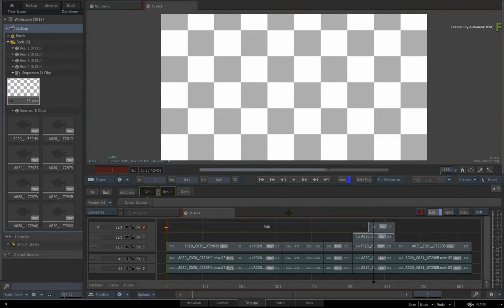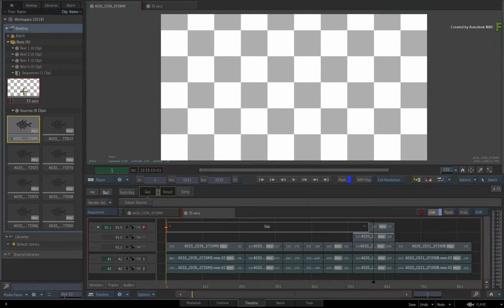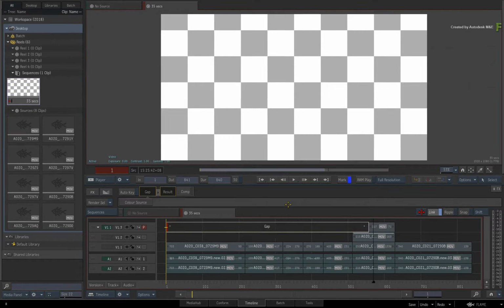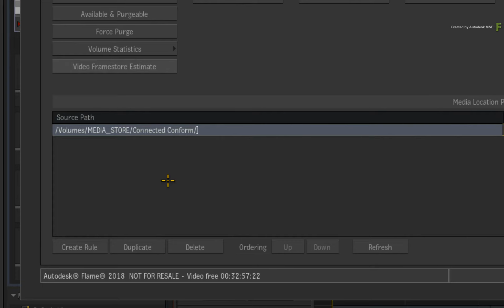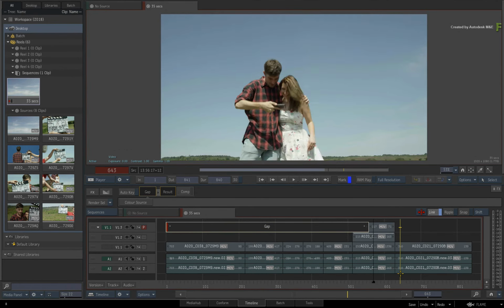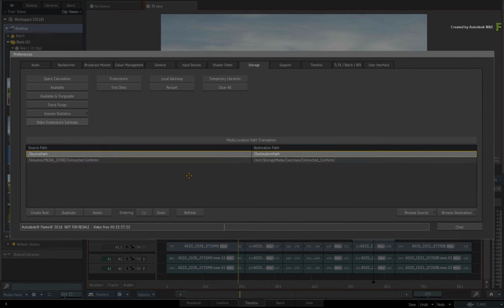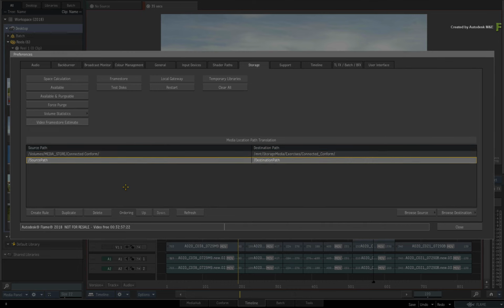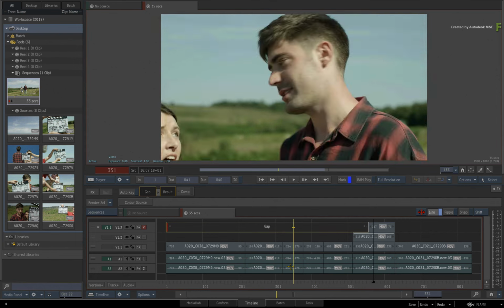Reconnecting Media with Path Translation - Flame 2018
Level: Beginner

In this video, we are going to discuss reconnecting with media on a grand scale.

In other words, you have multiple media files and whether through archive restoration, platform changes or even media relocation, Flame is unable to connect to the media.

Your clips will display either the Flame icon or a checkerboard.

Using File Path Translation, it is quite effective to redirect Flame to point to the media’s current file location.

This allows you to point to a different directory structure containing the media rather than unlinking and relinking one clip at a time.